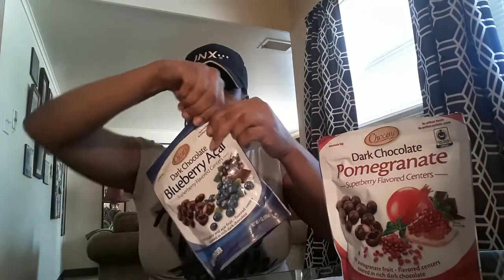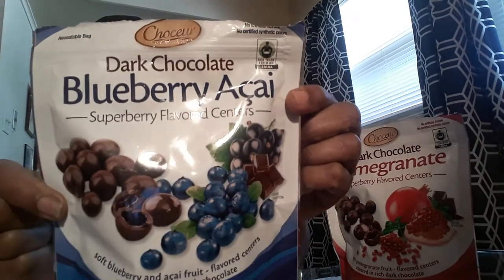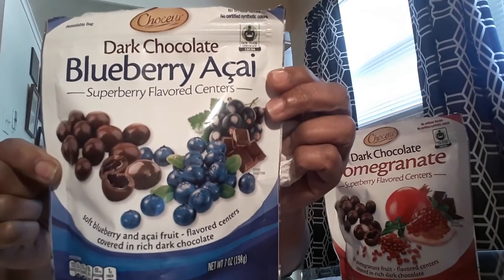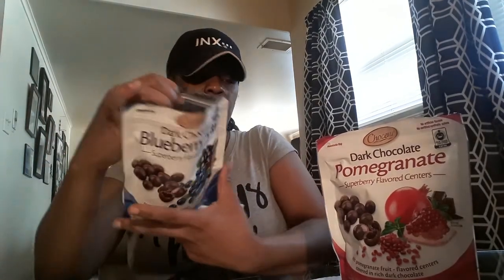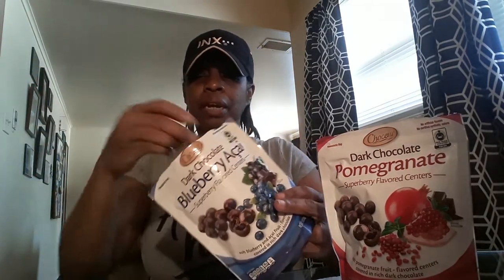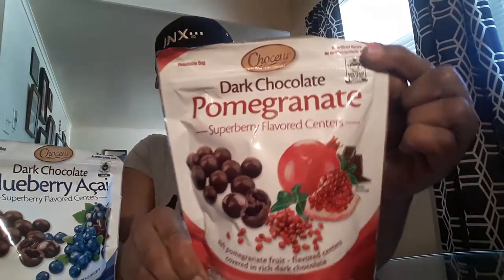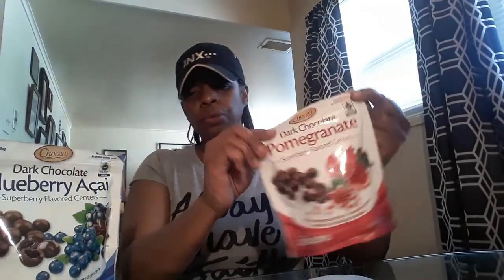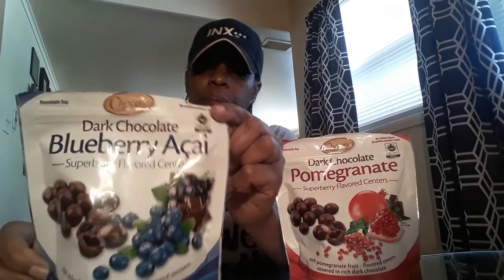My review on Pomegranate vs BLUEBERRY Dark Chocolates 😋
Shout-out to my sis DreamScaper for the suggesting this video! Remember God loves you and I love My Fam2! Happy Happy Saturday! Stay safe! Be  Blessed ❤🤗😇🙏